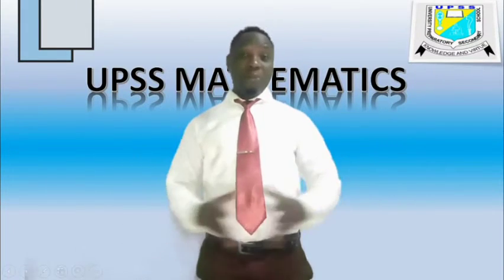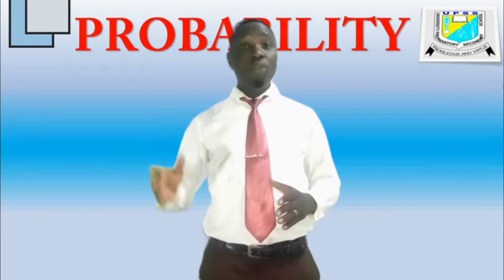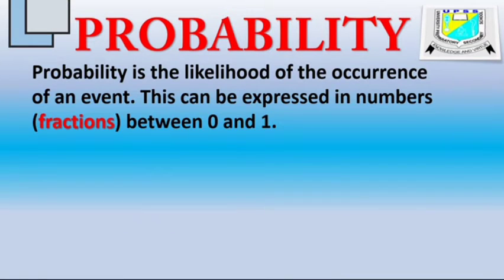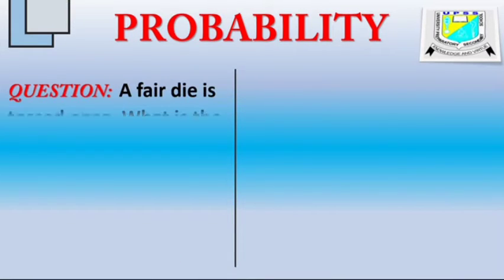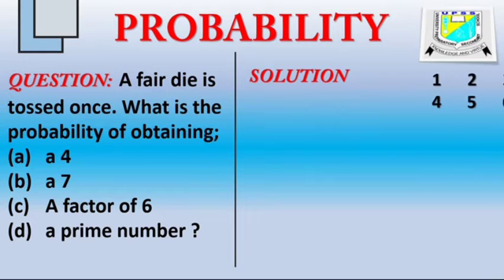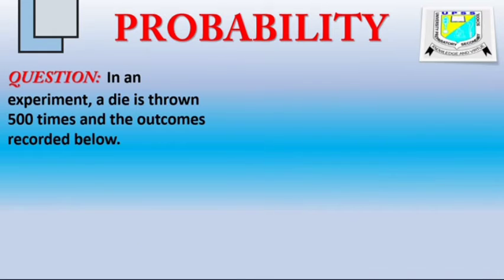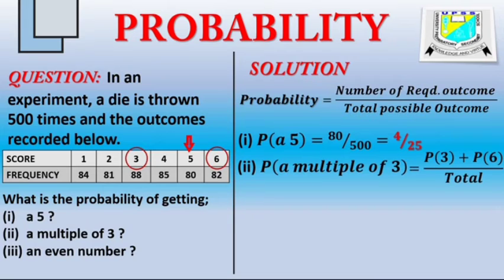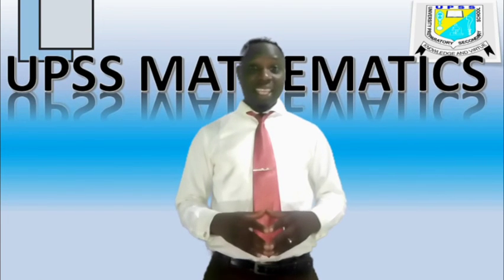PROBABILITY 1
UPSS MATHEMATICS